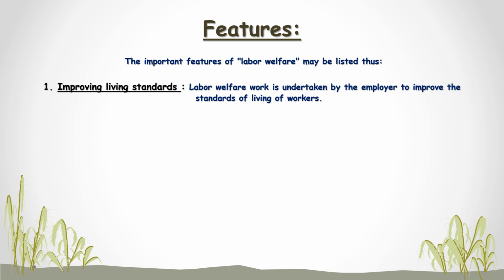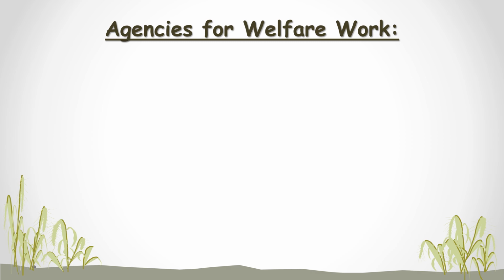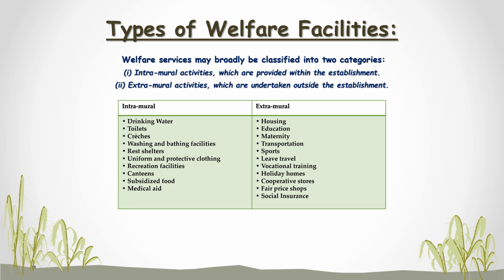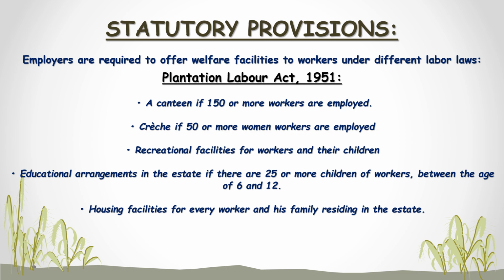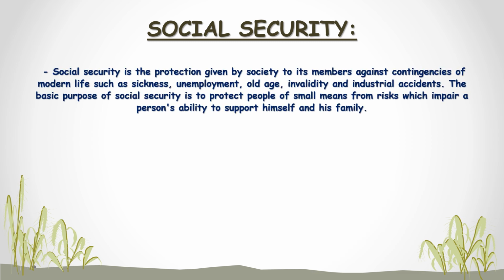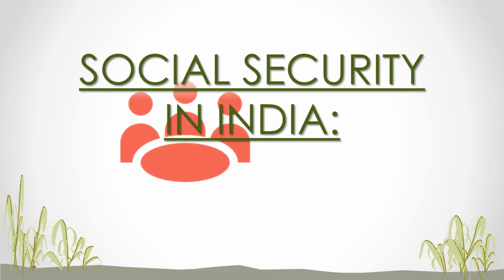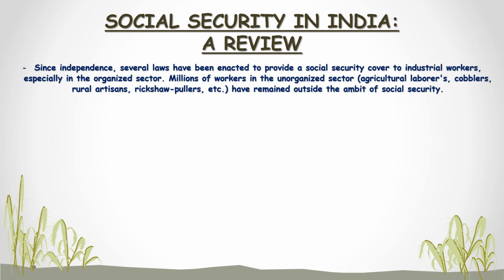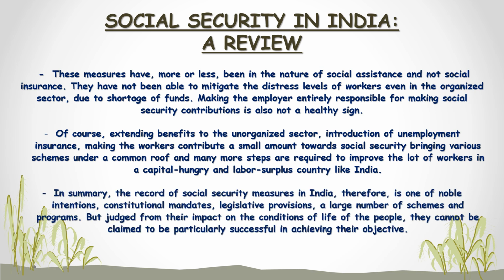Part - 2 | CH - 17 | Employee Health, Safety, Welfare and Social Security | BCom (P & H), NCWEB, SOL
In this video, we have explained the Employee Welfare, Importance of Welfare, Agencies for Welfare Work, Types of Welfare Facilities, Statutory Provisions, Social Security, and Social Security Security in India. This video is for Students of BCom (Prog. or Hons.), NCWEB, Sol, and other management-related courses. Hope you all like this!